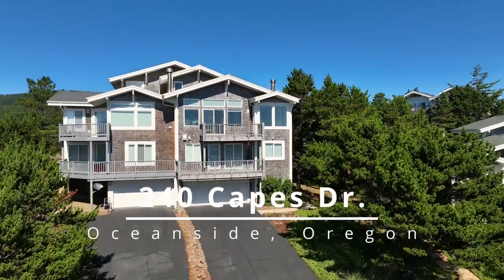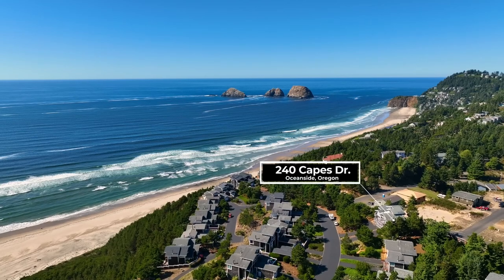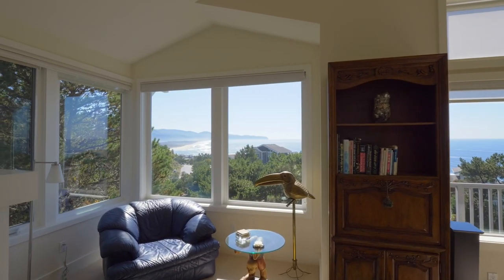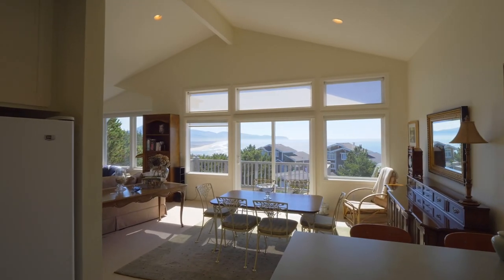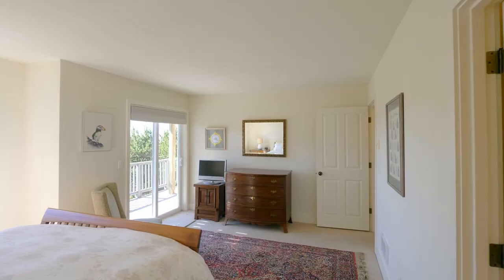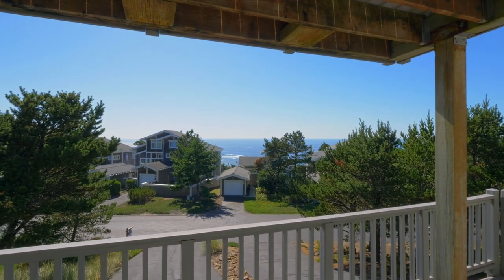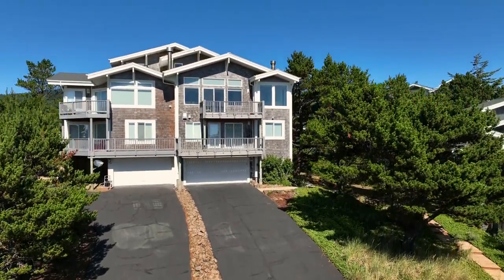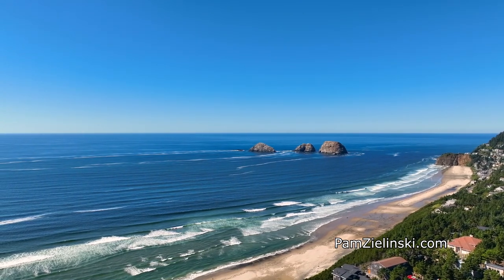Dramatic Views ~ Oceanside Home in The Capes ~ Video of 240 Capes ~ Oregon coast homes for sale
Awe inspiring ocean view and panoramic vistas include miles of horizon. This beautifully kept Craftsman has 2 ensuite bedrooms plus a den used for guest sleeping. Quiet gated community. Contact Pam Zielinski with Berkshire Hathaway Home Services.